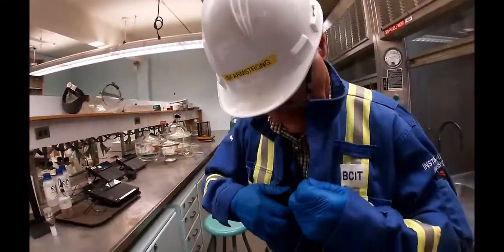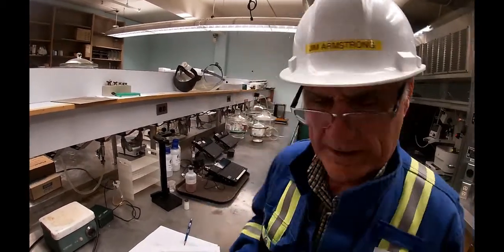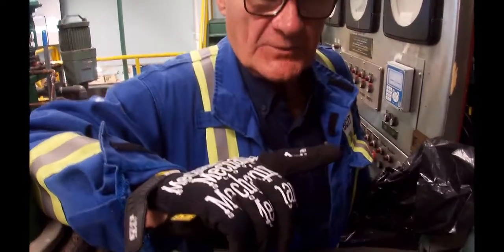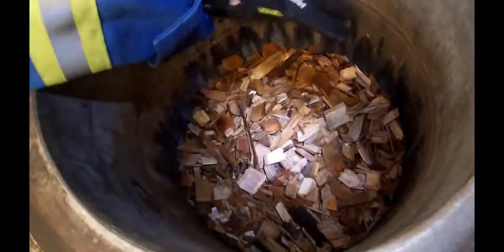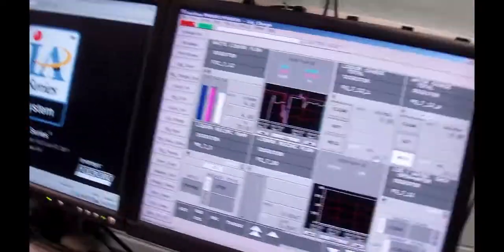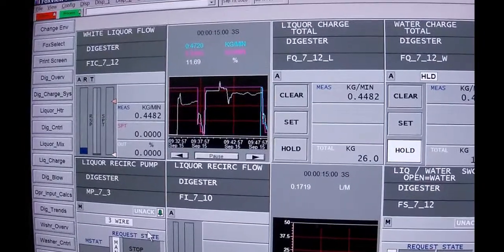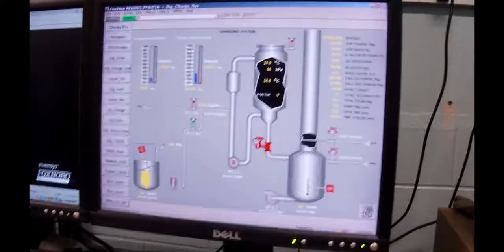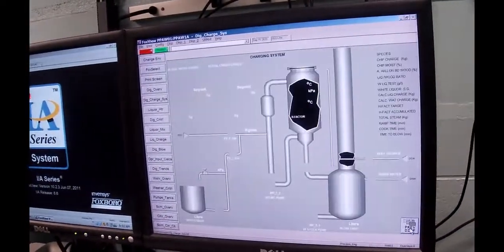Pulp Digester Lab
BCIT Pulp and Paper Lab operation of the Batch Pulp Digester and the Brown Stock Washer